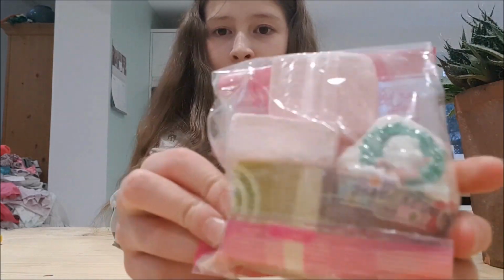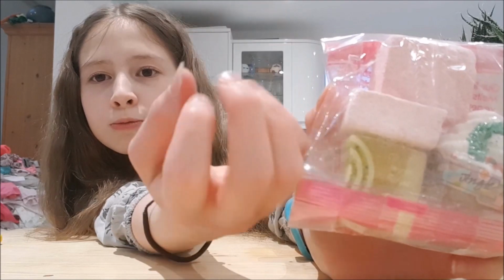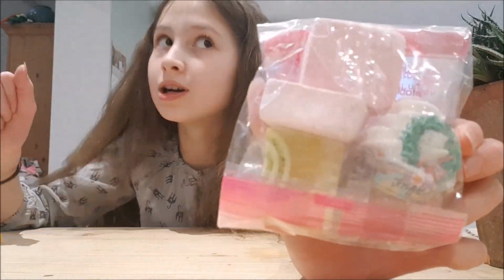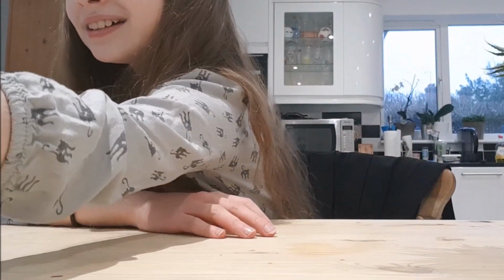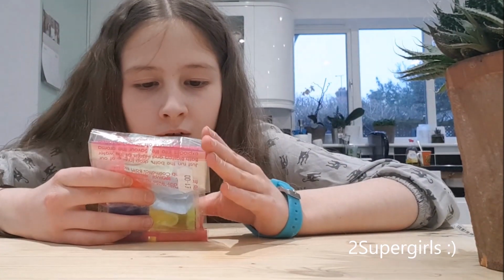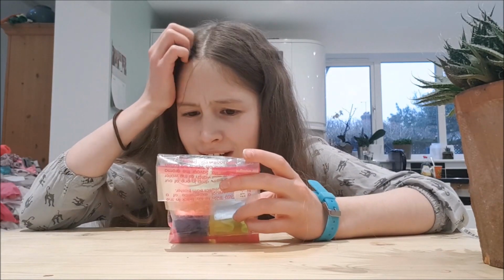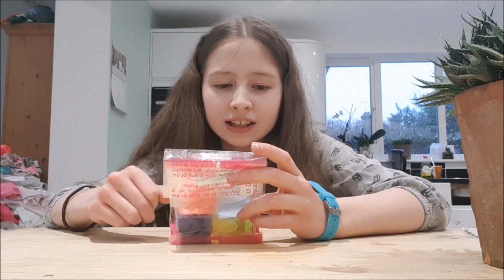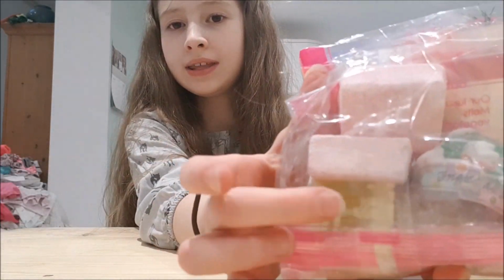I'm back with some bath bombs + melts - (Kids)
Hi to follow on from my last video I'm back with suprises in my shopping bag - bath bombs and luxury soaps and bath melts that melt in the BATH! Awesome treats! I bought a pack for my sister as a suprise too!